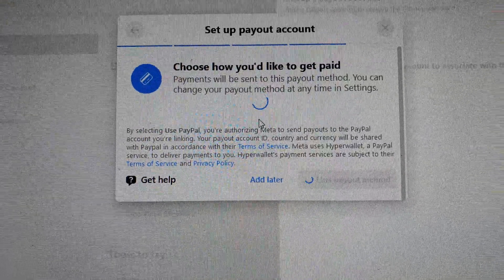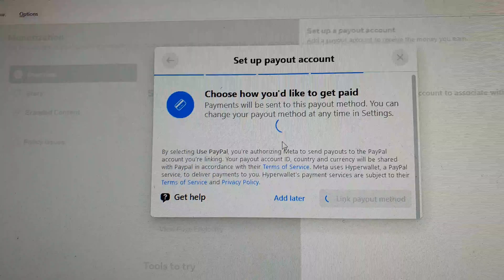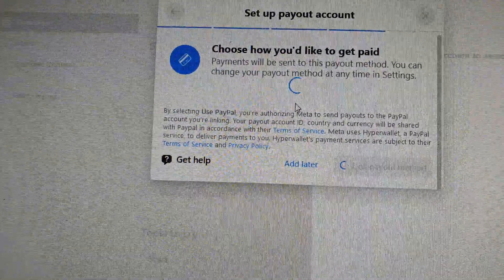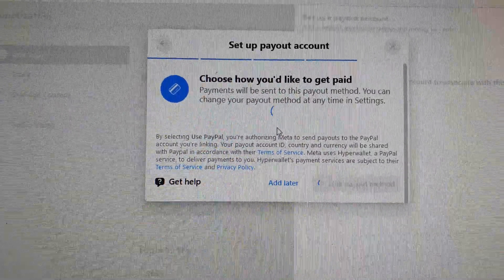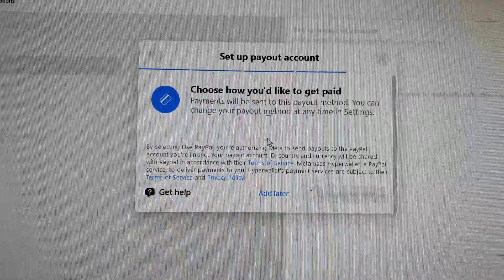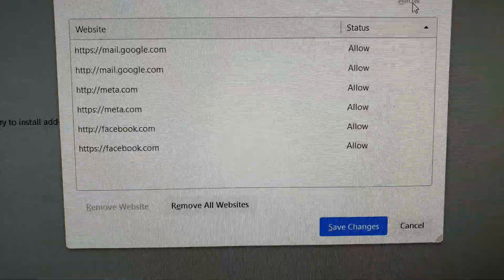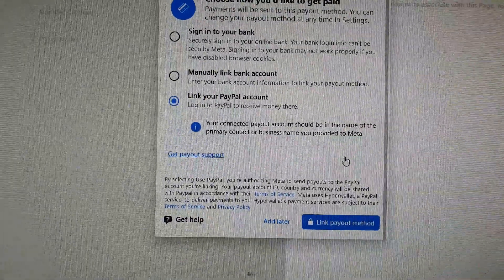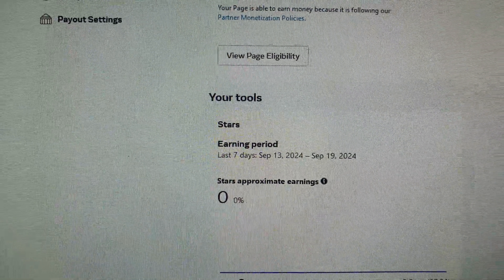Fix Issue With Facebook Stuck or Hangs on Set Up Payout Account (Link With Paypal)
Are you facing issues setting up your Facebook payout account linked to PayPal? This ITJungles video will guide you through troubleshooting steps to resolve common problems and get your payouts flowing smoothly. Learn how to fix errors, address connection issues, and ensure your Facebook account is set up correctly for successful payments.